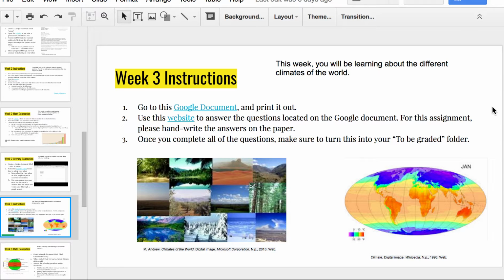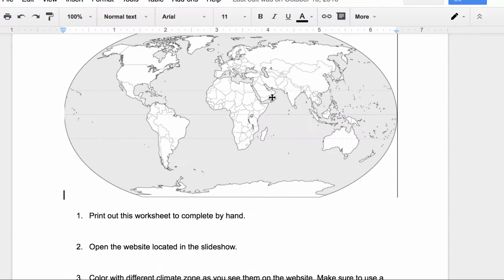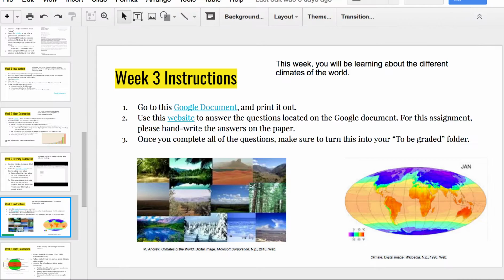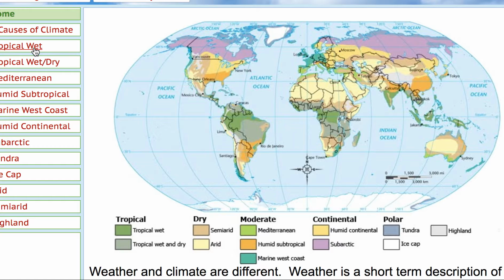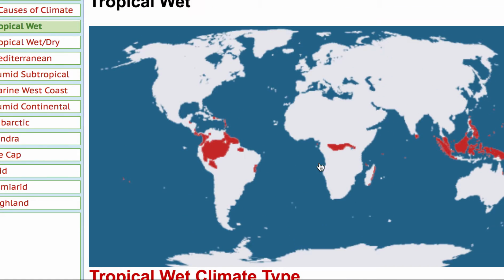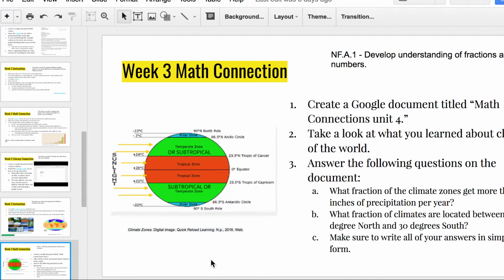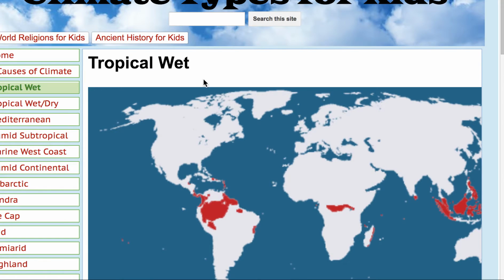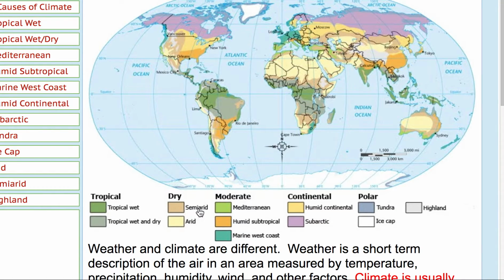G3, U4, W3